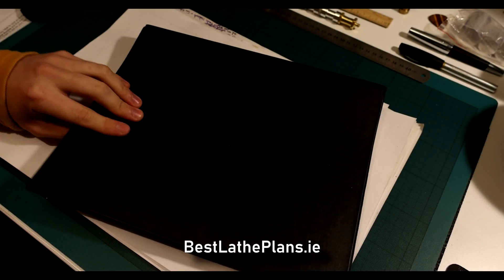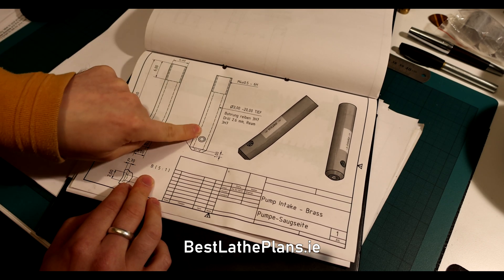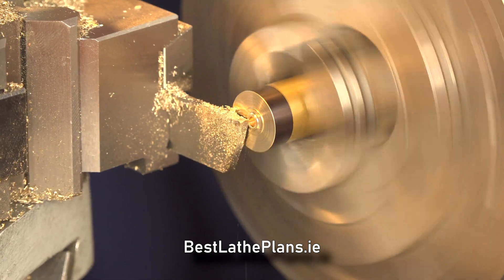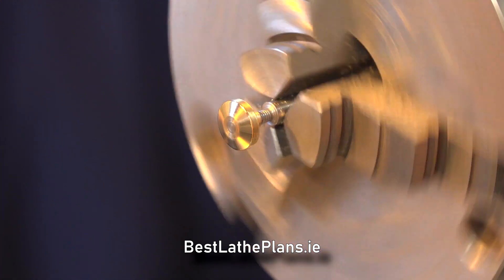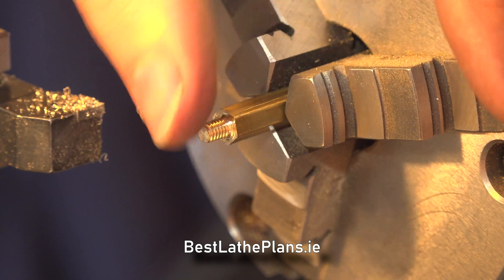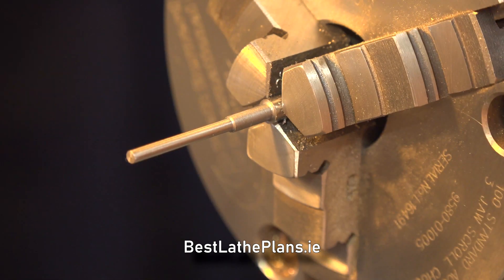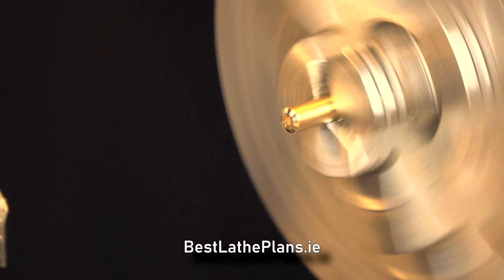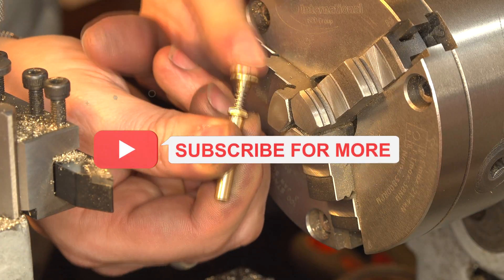The Pump Mechanism - Worlds Smallest Oil Can - Part 4 - 4K / UHD - BLP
This is part 4 of the 5-Part Mini Oil Can Series.

In this part we go through the mechanics of how the pump works, and each of the individual components, and their assembly.

The pump mechanism consists of 6 parts, of which we will need to manufacture 4 of them.
We will use a ready made spring, and ball bearings for the valves.

During the video you will see me walk you through the machining of the:
- Piston Rod
- Piston Gland Nut
- Piston Hat / Thumb-plate
- Pump Inlet Body / Housing

Chapters:
00:00 - Introduction
00:15 - BLP Title Screen
00:23 - Plans/Drawings Walkthrough
00:46 - How the Pump Works
01:18 - Components Walkthrough
01:40 - Critical Dimensions
02:21 - Machining the Piston Hat
04:20 - Piston Rod
05:30 - Gland Nut
07:58 - Piston Rod - Finishing
08:07 - Piston Rod - Again
09:11 - Valve Body
11:09 - Valve Body - Outlet Hole
11:24 - Assembly
11:35 - Outro

Part 5 - Finishing the Oil Can
Coming soon...

Stay Safe and I'll see you in another video.

Video recorded, edited and annotated by Best Lathe Plans.

Lathes and many of the power tools used in these videos can be dangerous if not used properly.

Please consult your manual, and operate your tools safely and responsibly.
Stay safe, and happy machining.

Private video. Do not copy or replicate.